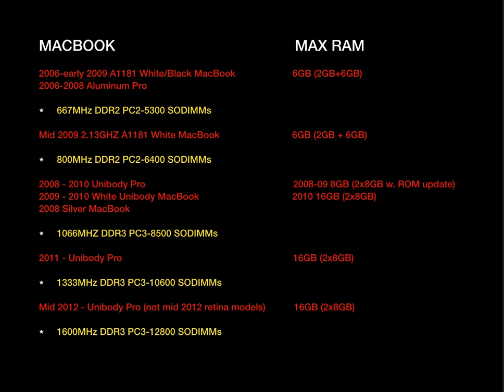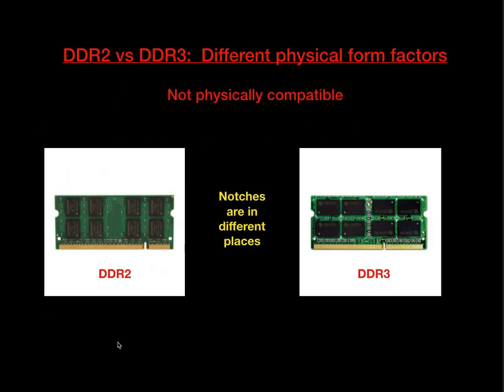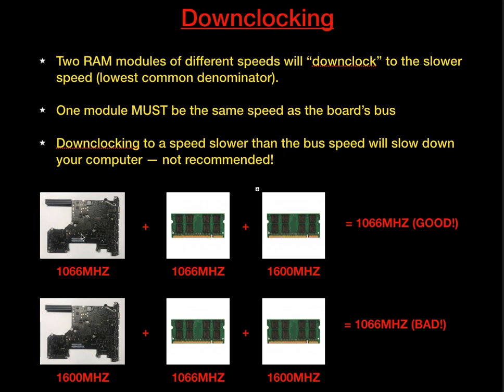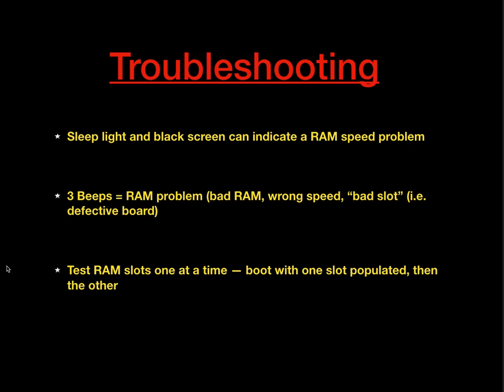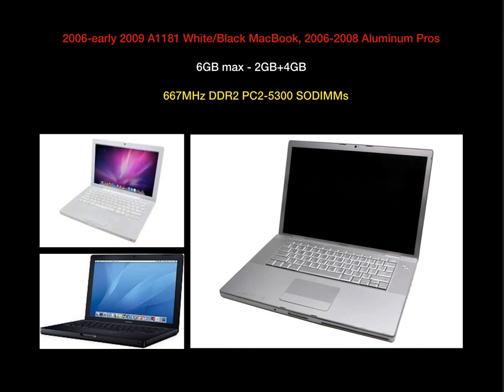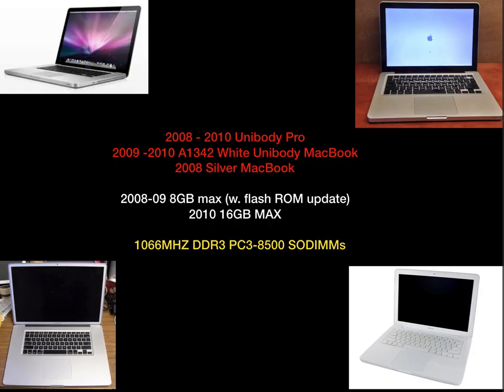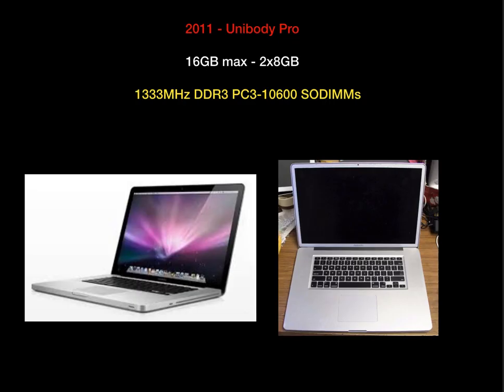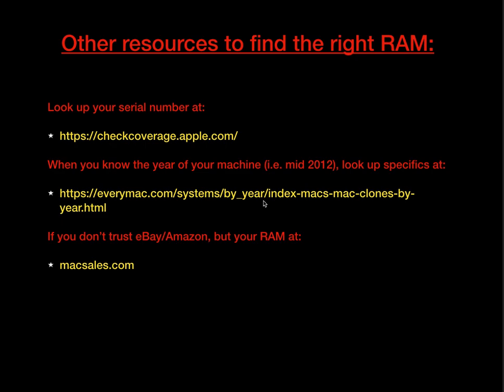Upgrading MacBook RAM: A Practical Guide for 2006-2012 MacBooks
Everything you need to know to in order to find the right RAM for your 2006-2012 MacBook!